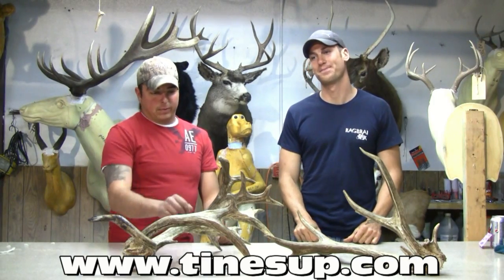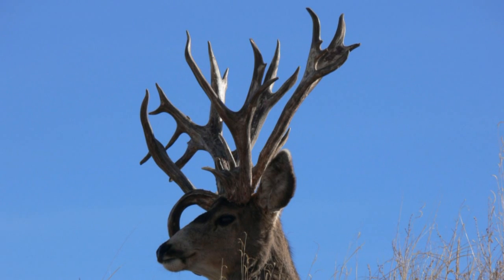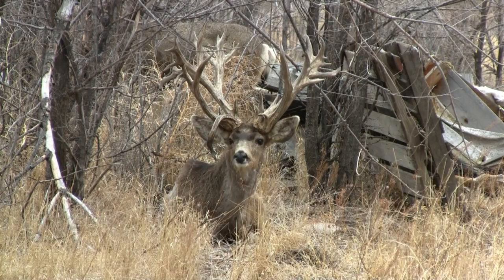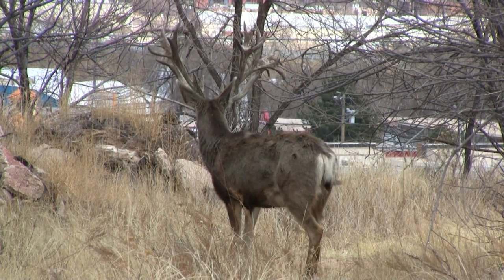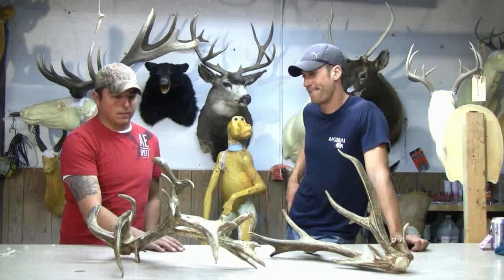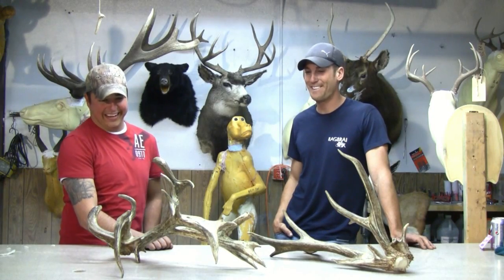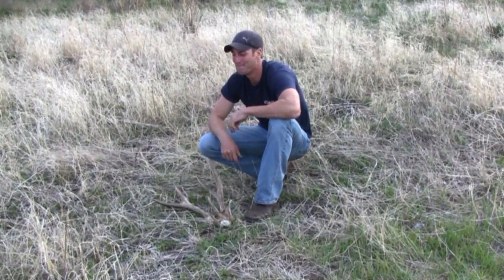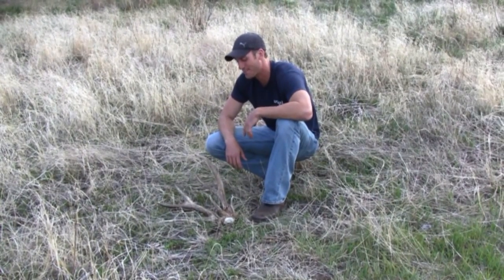World Record Mule Deer, Double Beam, Huge Antlers, Shed Hunting, Tines Up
bring you the true story of Double Beam in HD video.